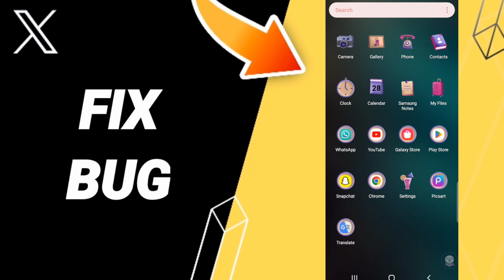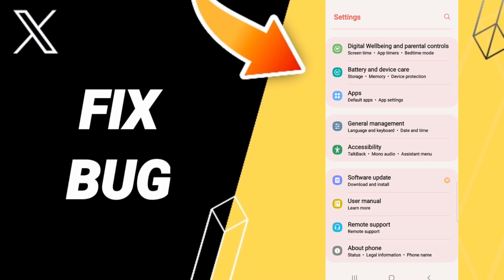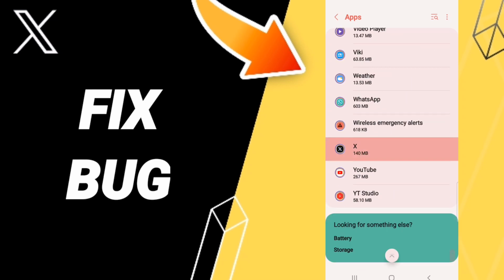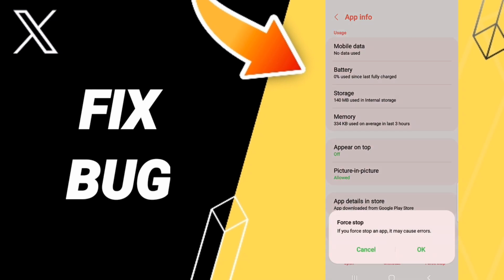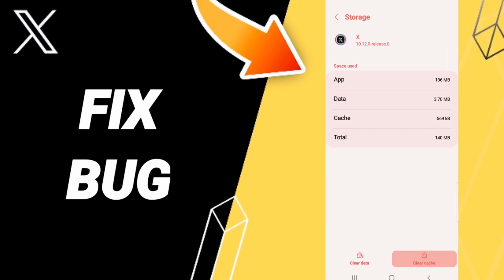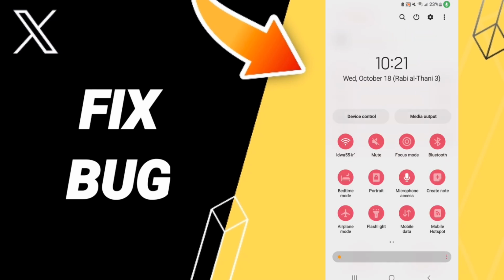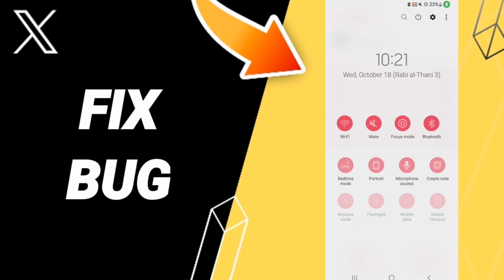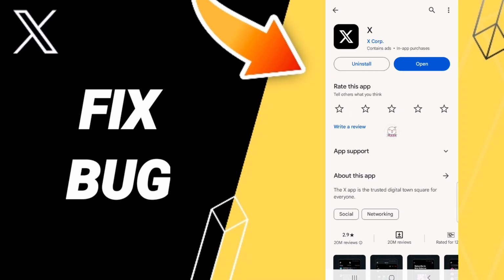How To Fix Bug On X (Twitter) App 2023